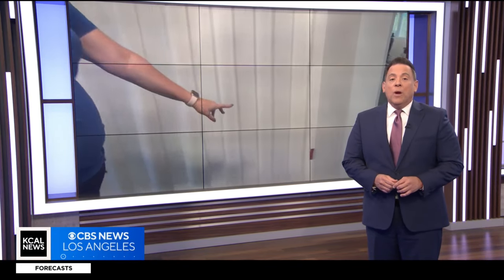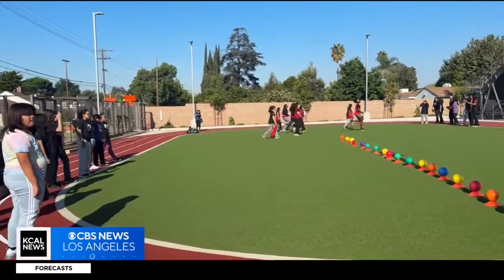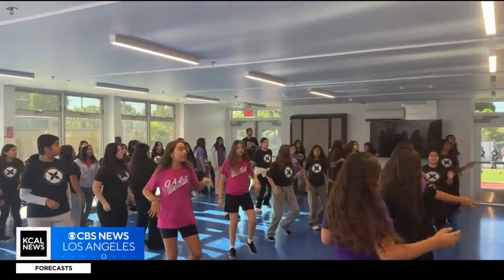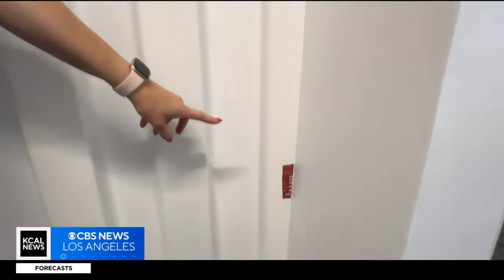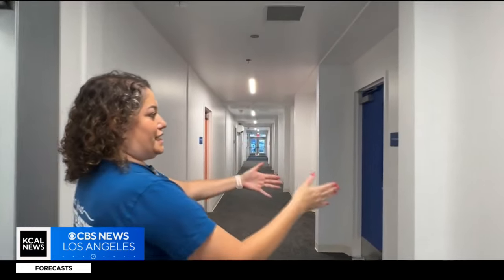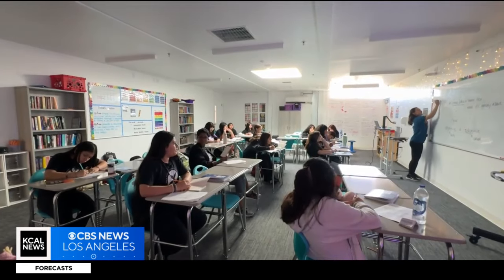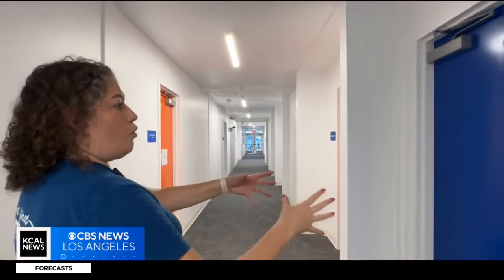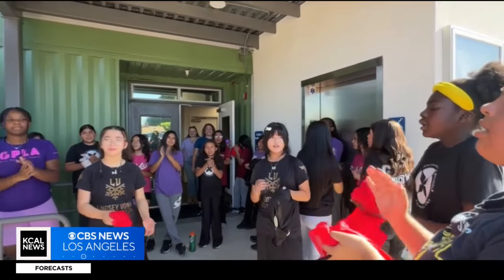Van Nuys school made out of shipping containers teaches students lesson in sustainability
Lauren Pozen reports from the Girls Athletic Leadership School Los Angeles in Van Nuys, where the school's facilities are made entirely out of shipping containers, teaching a lesson in sustainability and providing a blueprint for future schools looking to do the same.